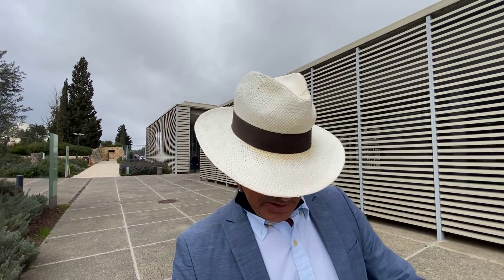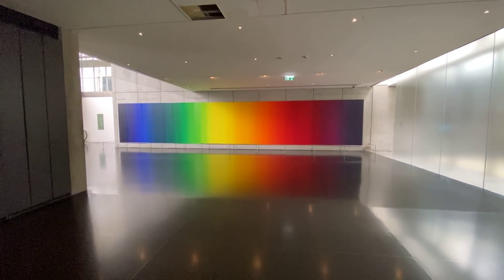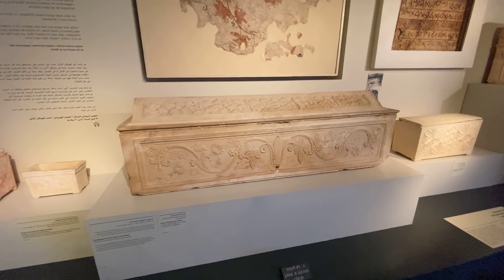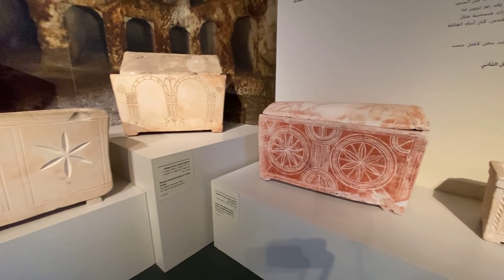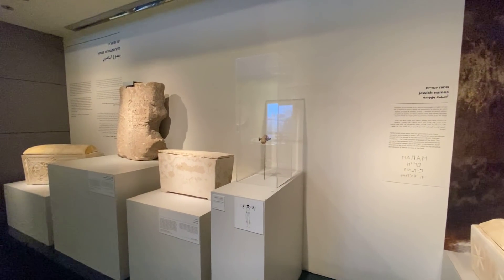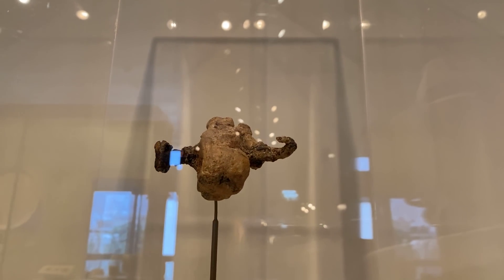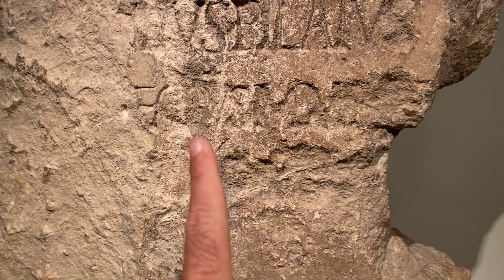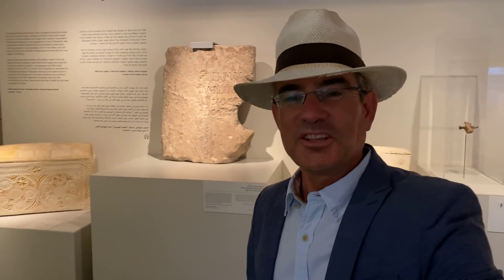Following Jesus in Jerusalem #44: At the Israel Museum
This vlogging project
is done with very low means as my livelihood is based on tourism, which is still very low.  If you wish to support this vlog you can do so easily with credit card 💳 or PayPal. Below is the direct link. Thank you and God bless you!! 🙏😇